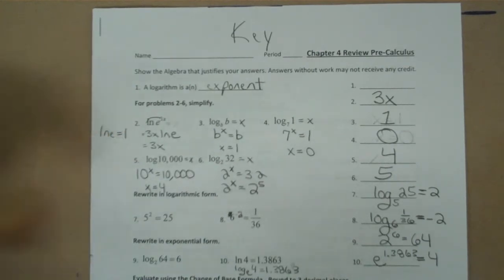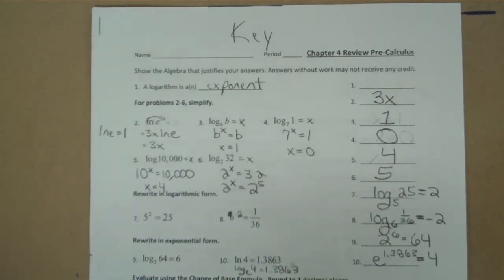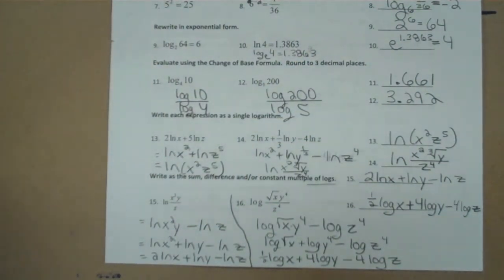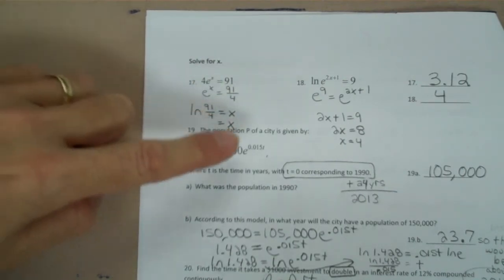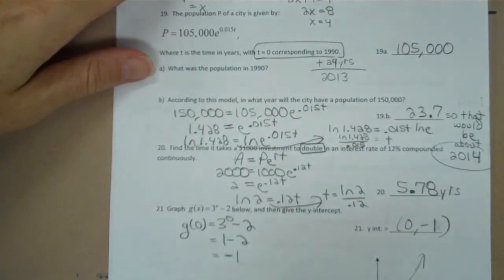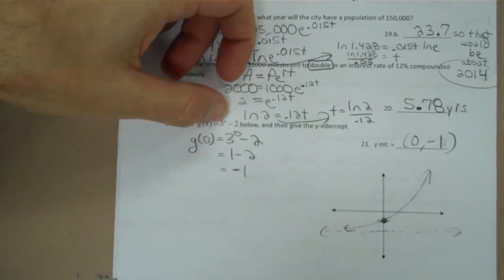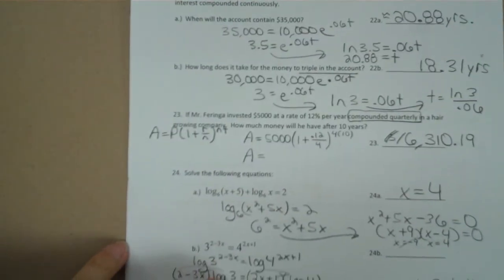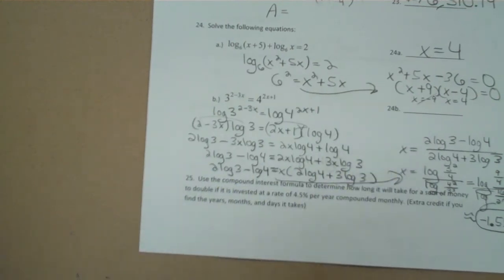CH 4 REVIEW #1 PRECALC.MP4